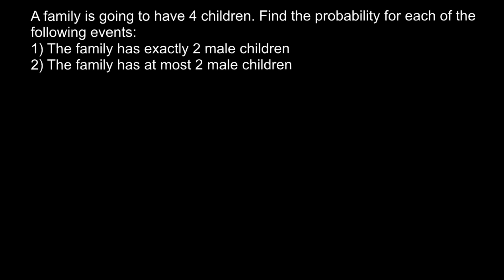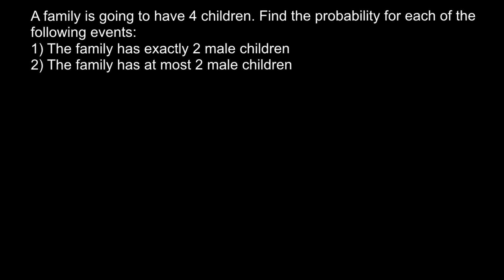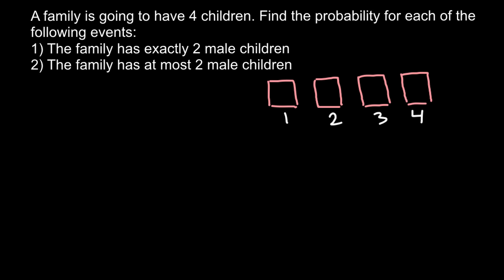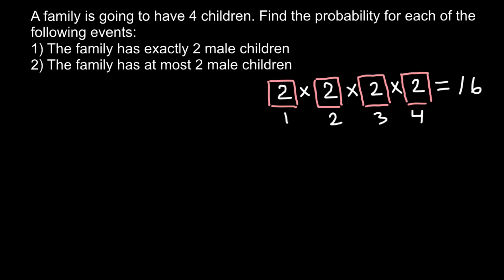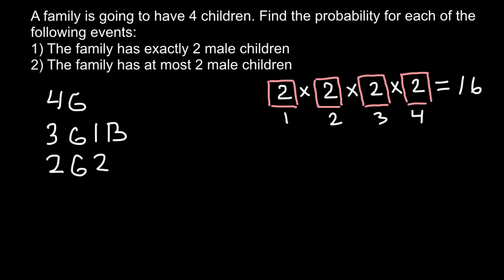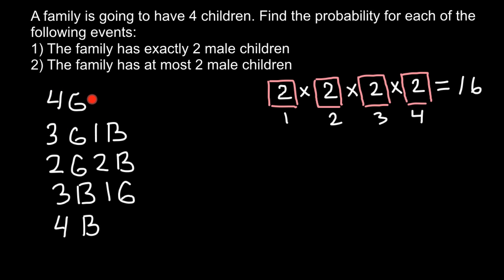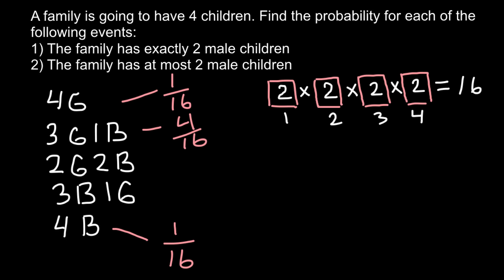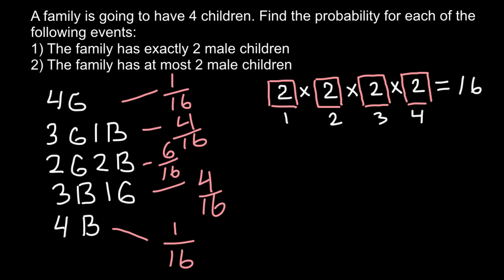Probability problem: if a family is going to have 4 children..